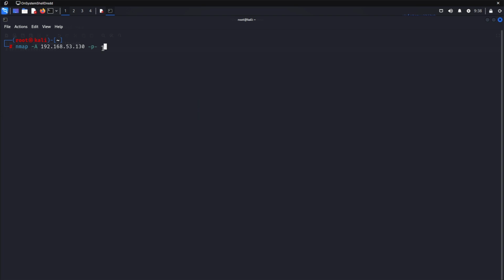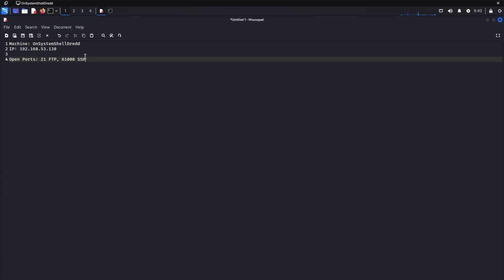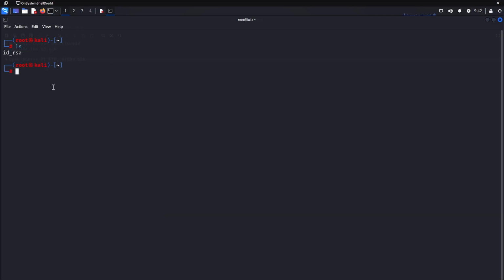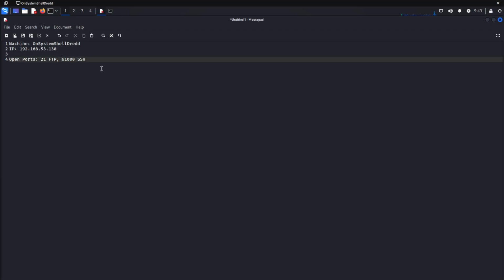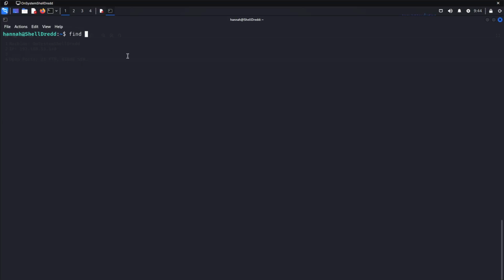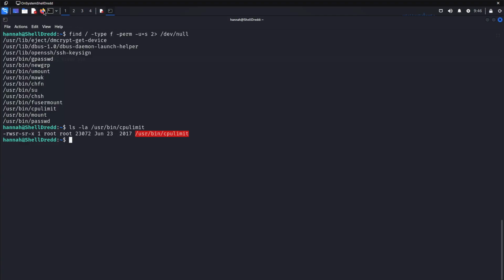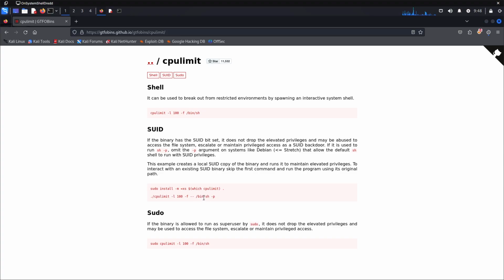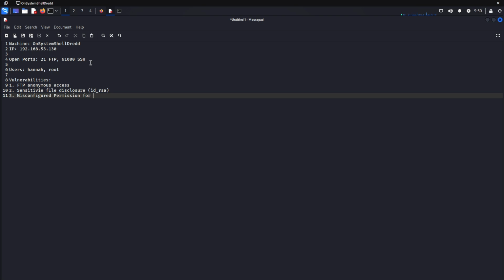OnSystemShellDredd | Offsec Proving Grounds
OnSystemShellDredd

Chapters:
00:00 Intro
00:40 Port Scanning
02:46 FTP Enumeration
05:21 Initial Access with SSH
06:57 SUID enumeration
10:46 Root Access